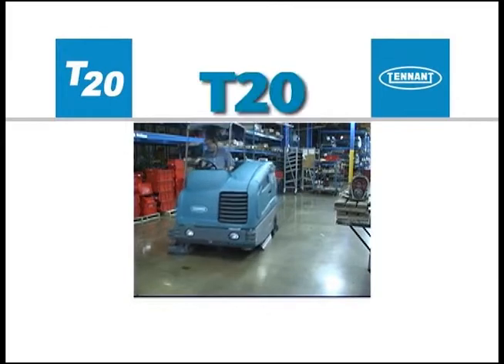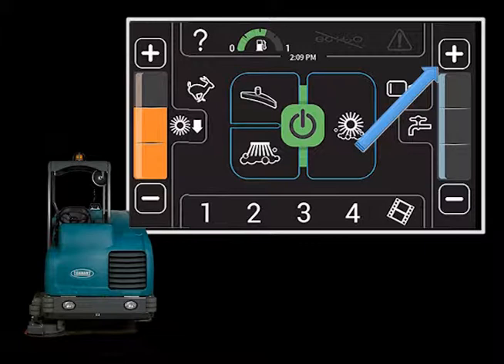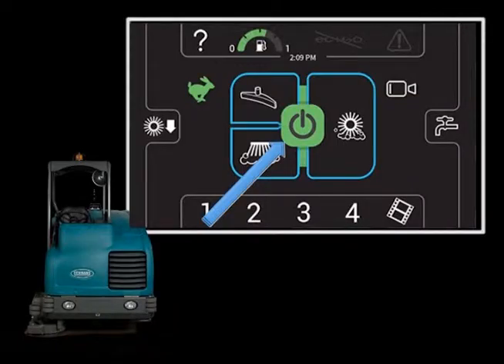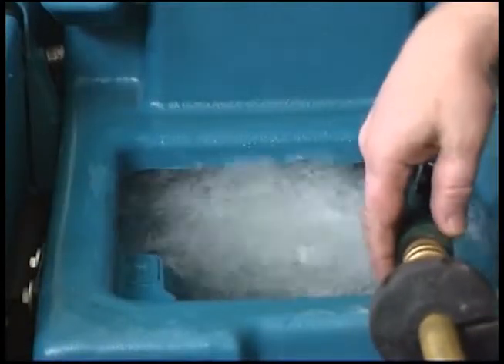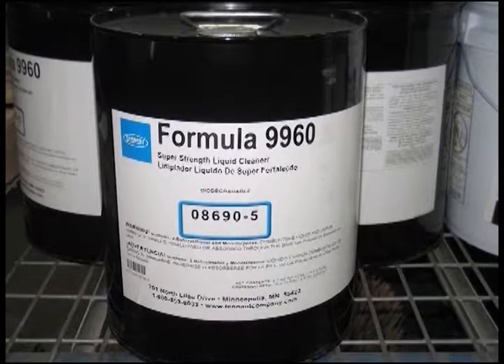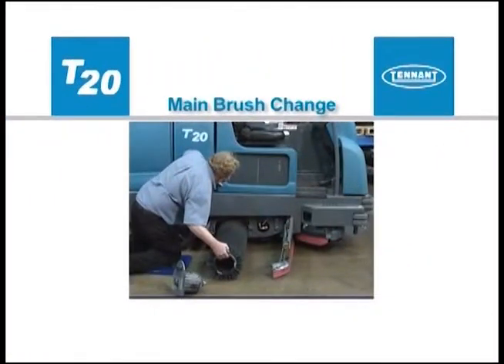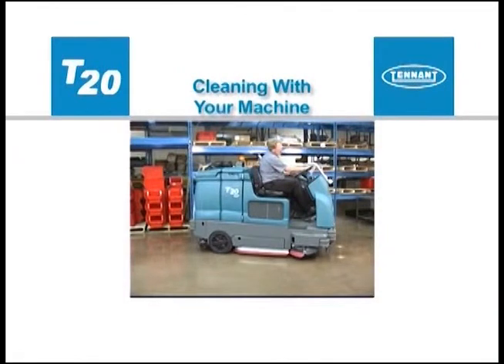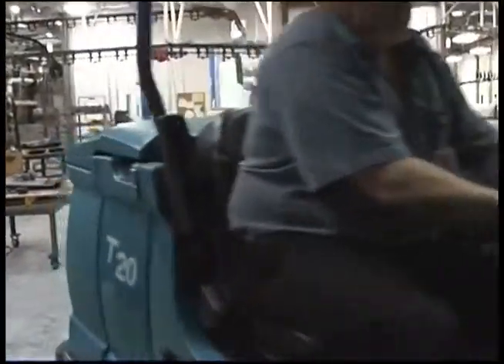T20 Ride-On Scrubber | How to Operate Pro-Panel™ (SN higher than 7999) | Tennant Company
The T20 Ride-On Scrubber delivers significant cleaning power with an exceptional scrubbing and water recovery system. This rider scrubber is easy to operate and maintain and helps improve a facility's image by providing consistent, heavy-duty cleaning results.